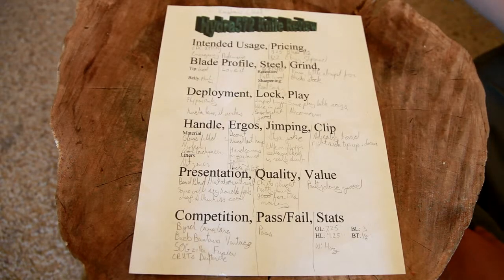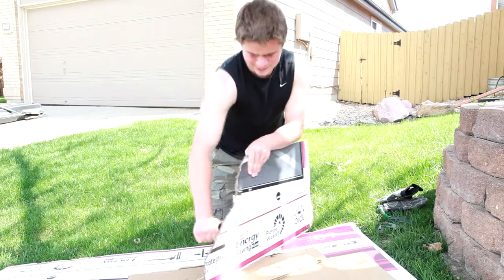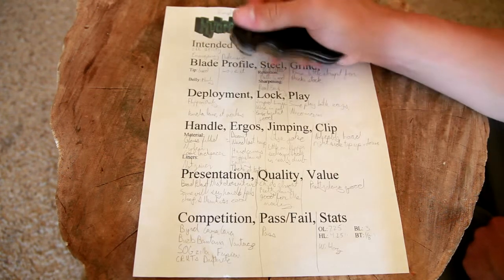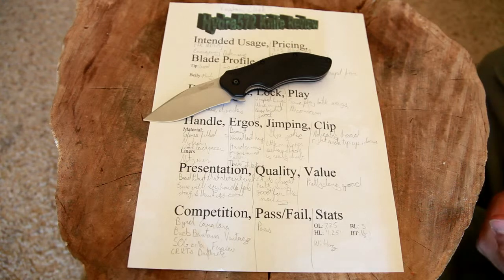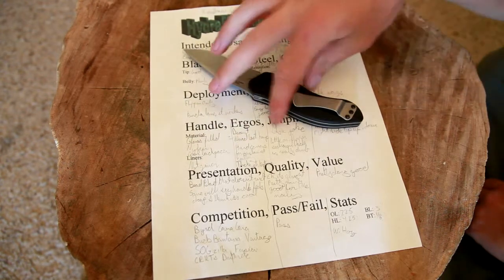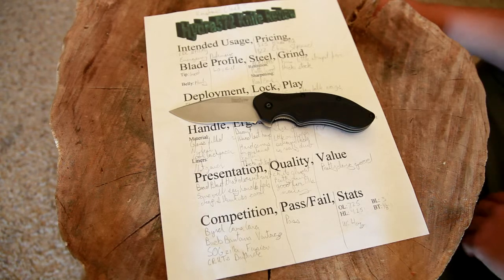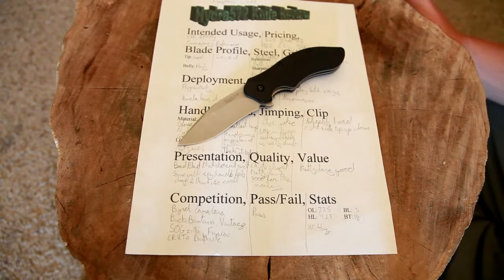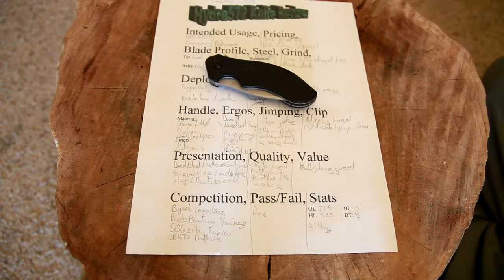Kershaw Clash Review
I hope you guys have enjoyed this video, as always it was fun to make. The Clash is a cool little knife, and I do believe it was the first Kershaw I added to my collection. I'm glad to have made the addition. I hope you guys are looking forward to seeing the modification and maybe some customization done on this knife.